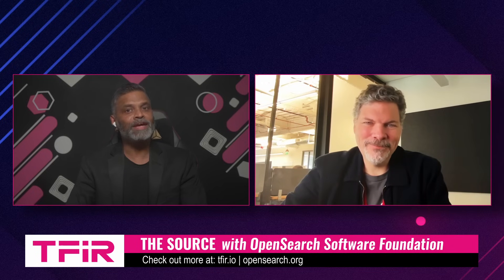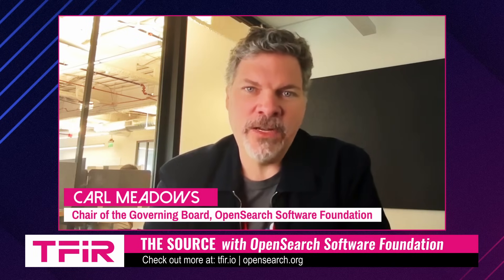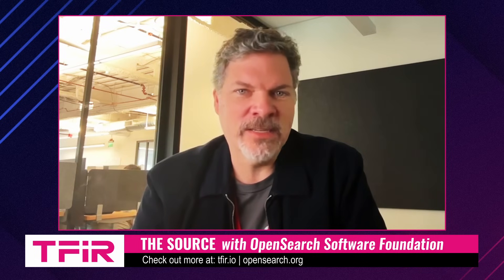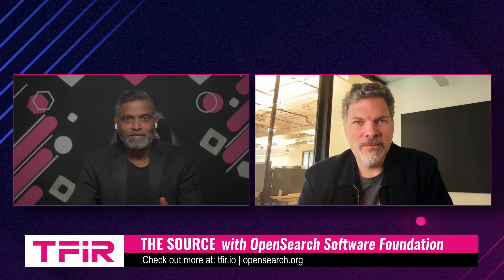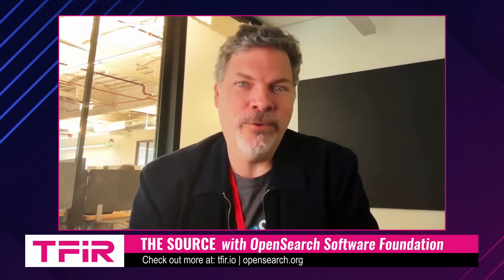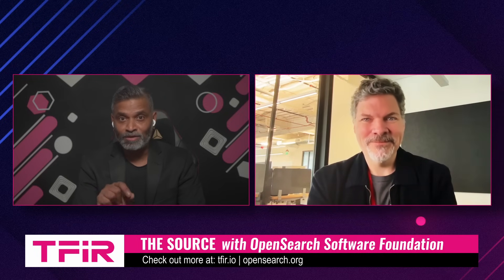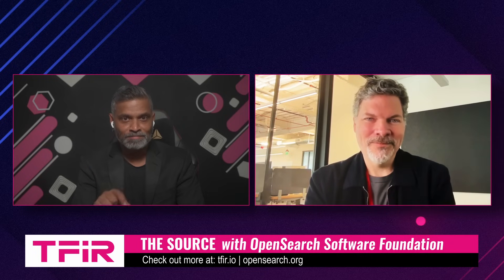How OpenSearch Is Bringing Agentic AI to Enterprise Search | Carl Meadows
OpenSearch just crossed its first year under the Linux Foundation—and with 3.2, the project is leaning into agentic AI. Search and observability power nearly every enterprise workflow—but traditional tools are often expensive, closed, and slow to evolve. In this episode of The Source, Carl Meadows, Chair of the Governing Board at the OpenSearch Software Foundation, joins Swapnil Bhartiya to discuss how OpenSearch 3.2 is transforming enterprise data systems with agentic AI capabilities like agentic search and agentic memory.

Carl explains how these new features simplify AI application development by integrating context and memory directly into the search layer, eliminating the need for external components. He also shares how companies like Adobe are already building AI assistants backed by OpenSearch, and why performance, scalability, and cost efficiency remain at the heart of the project’s roadmap under the Linux Foundation.